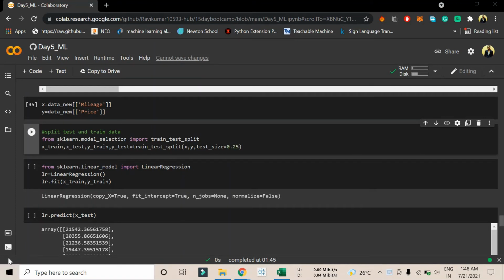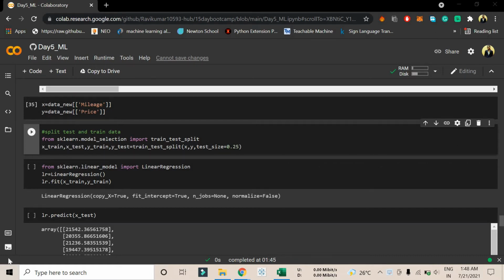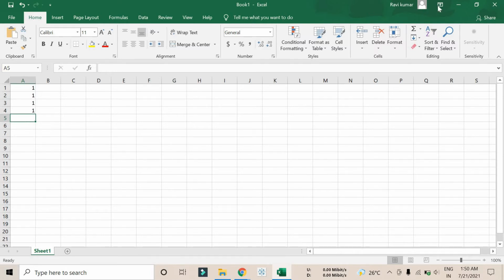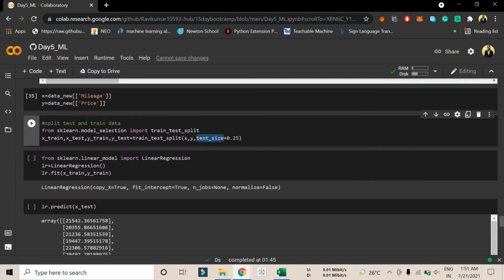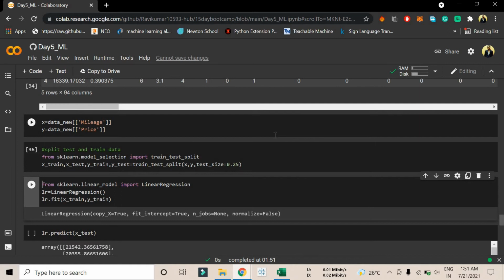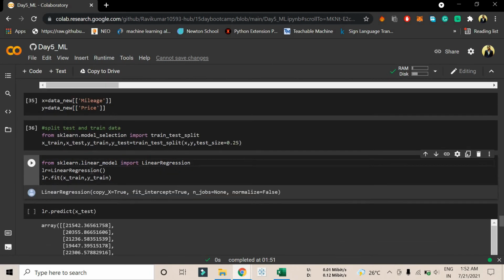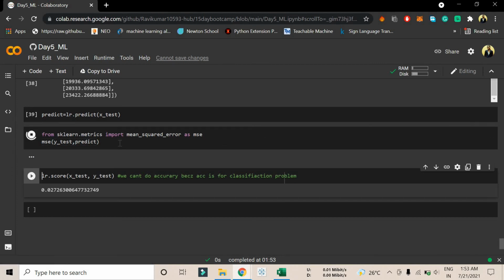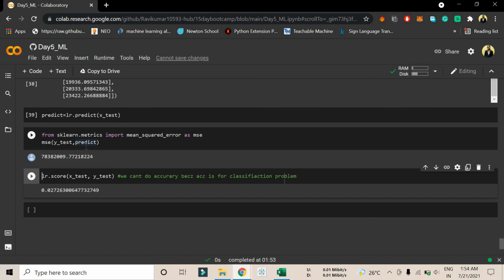Train test split || How and why to do it? || Car price prediction || Part-12 || Machine learning